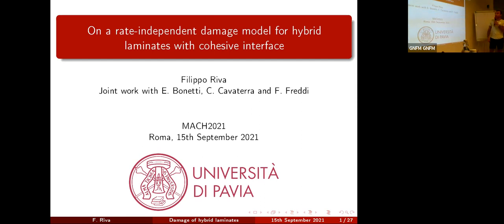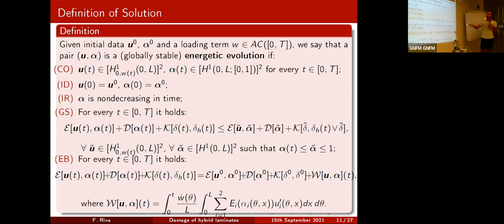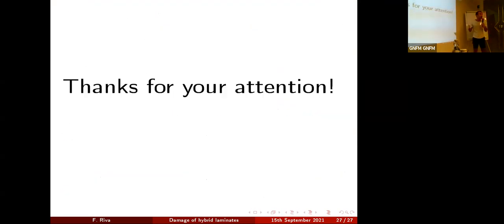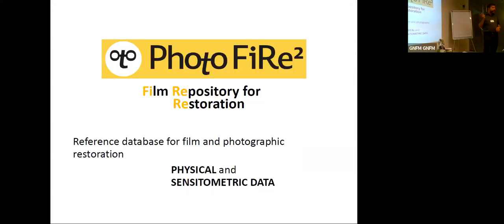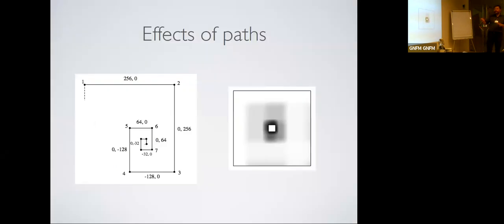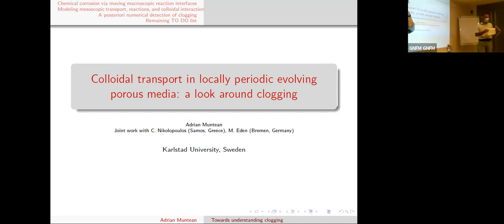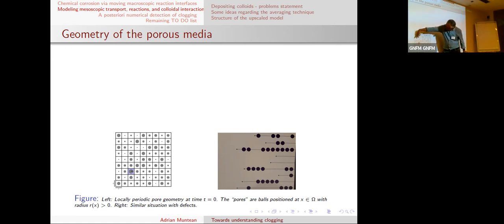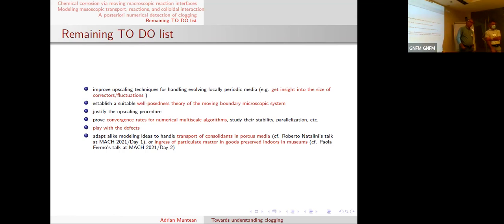MACH2021 - Day 3 (15/09/2021) Afternoon Session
Chair Prof. Matteo Semplice, University of Insubria
- 00:50 “On a rate-independent damage model for hybrid laminates with cohesive interface” Dr. Filippo Riva, University of Pavia
. 31:00 “A Physical-chemical model of color decay as input to a Perceptual Approach for the Restoration of Faded Films” Prof. Alessandro Rizzi, University of Milan
- 1:05:00 “Colloidal Transport in Locally Periodic Evolving Porous Media: A Look around Clogging” Prof. Adrian Muntean, Karlstad University